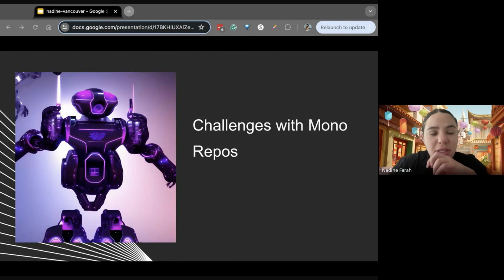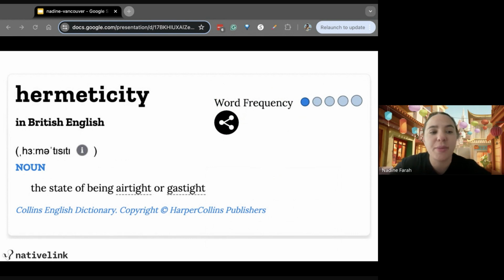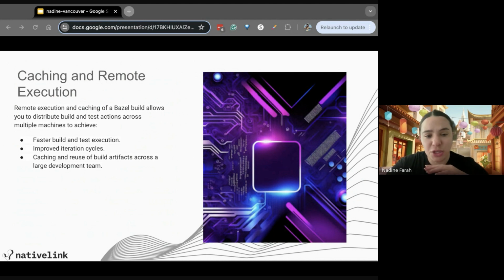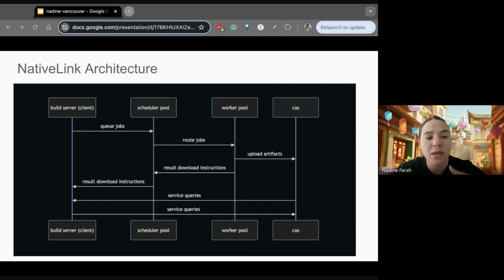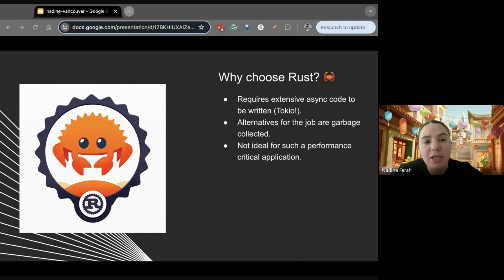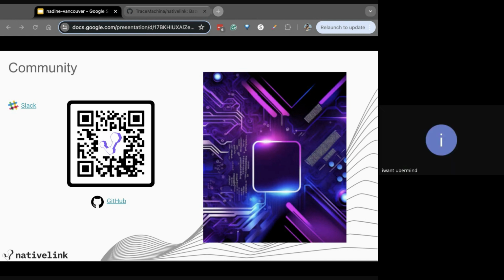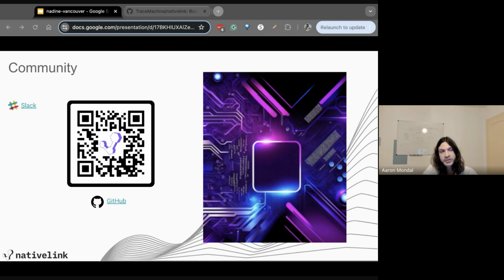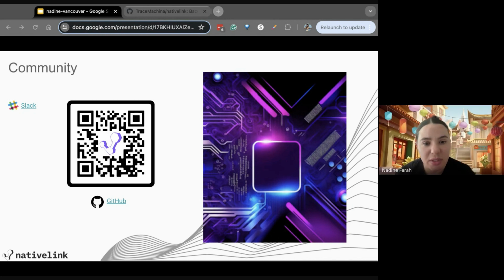NativeLink - 2024/05/15 Meetup